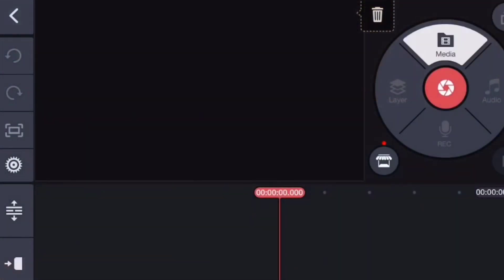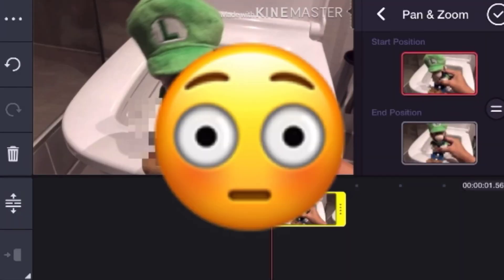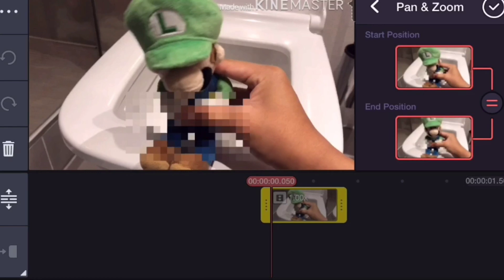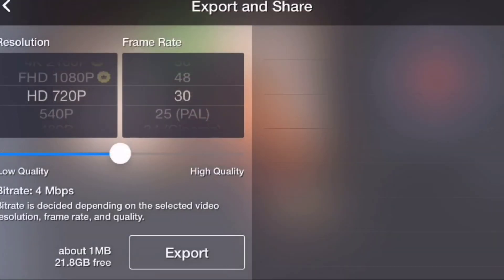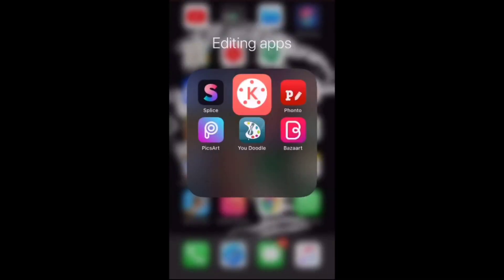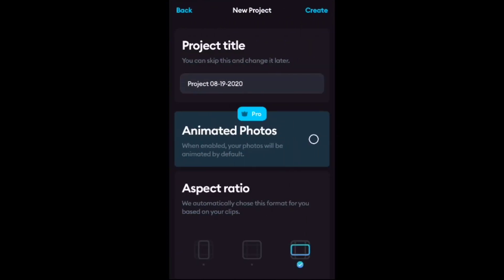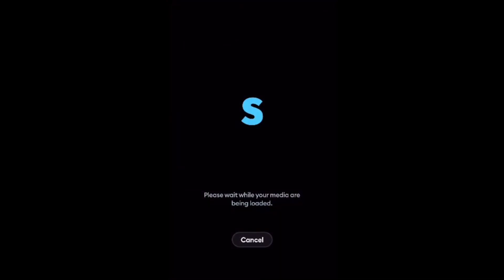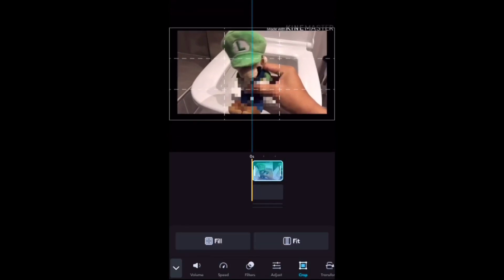How To Edit On KineMaster